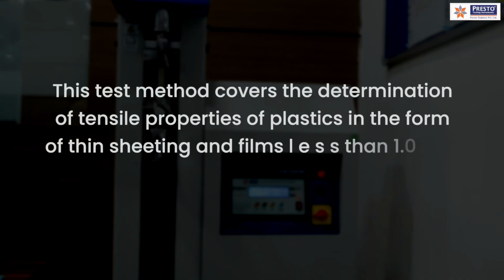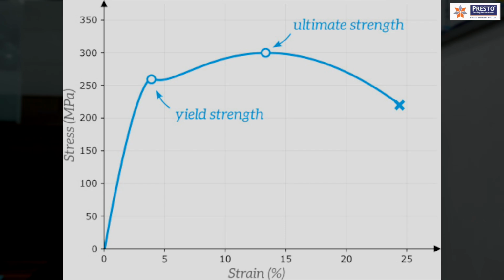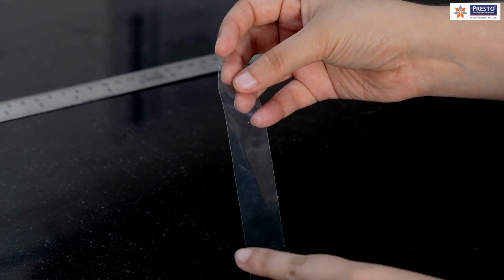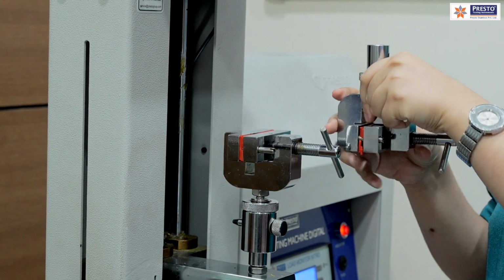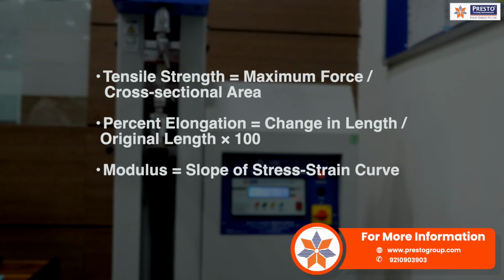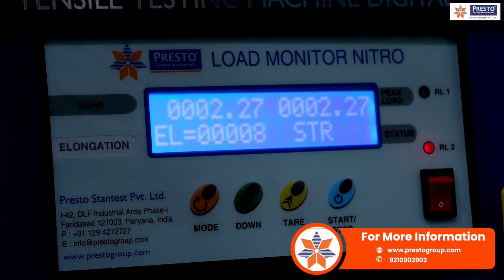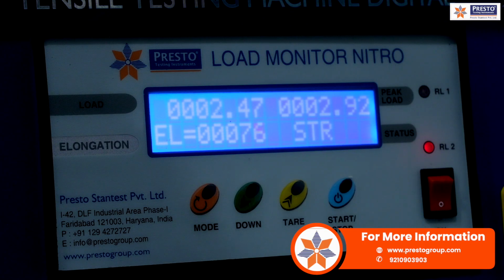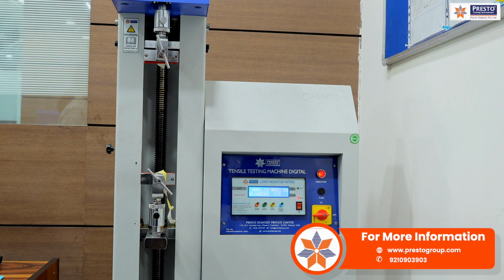Understanding ASTM D882 – Tensile Testing for Plastic Films! | Presto Demo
What standard do you follow for plastic film strength? In this demo, Presto Stantest, Asia’s No.1 testing equipment manufacturer, explains ASTM D882 – the international standard for tensile testing of thin plastic films. Learn how to measure elongation, tensile strength, and modulus for packaging and flexible materials.

Presto Testing Instruments: Asia’s No.1 Lab Testing Instruments Manufacturer. From our humble beginning in 1983 to winning the National Award for Quality from the Government of India.
We have been voted as Asia' Top Testing Instruments manufacturer and are the only ZED GOLD Certified Testing instrument Manufacturer in India.
We are based in India with 3 manufacturing plants with own sales & service centers across the country and Exports to over 47 countries.

We always strive to achieve superlative quality while providing impeccable after-sales service. In a span of more than four decades, over 11,436 customers worldwide have used our products which are the epitome of Quality, Reliability, and Accuracy. Our eagerness for excellence in every product that we produce and our customer-centric corporate culture are the pillars of our success.

We provide an array of lab Testing Instruments for different industries including:
 Paper & Packaging
 Paint, Plating & Coating
 Plastic
 PET & Preform

We make the use of latest manufacturing techniques and next-gen technologies which have helped us serve different industries, overcome their challenge of high Product Rejection rates.

Our team of over 275+ highly talented and experienced professionals has mastered the art of achieving the best results on time and within budget, every time.